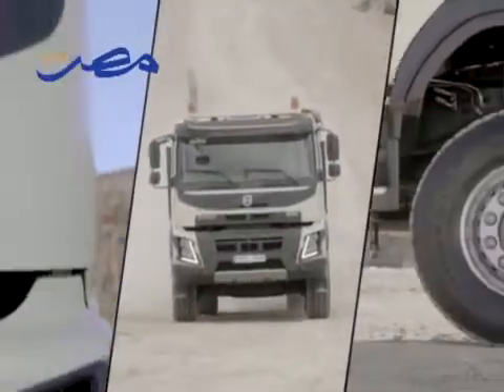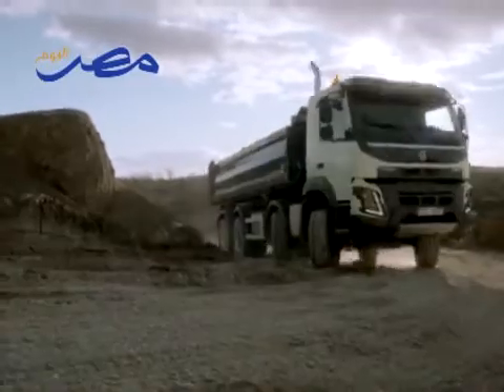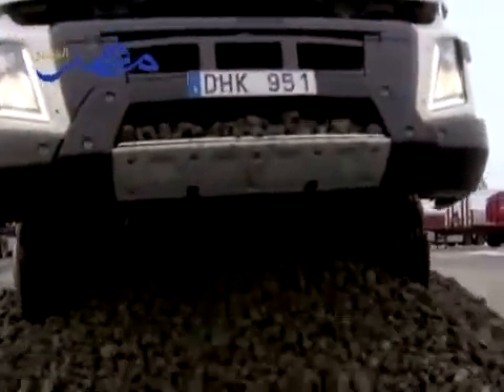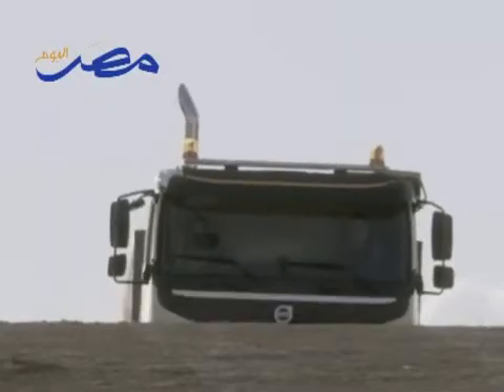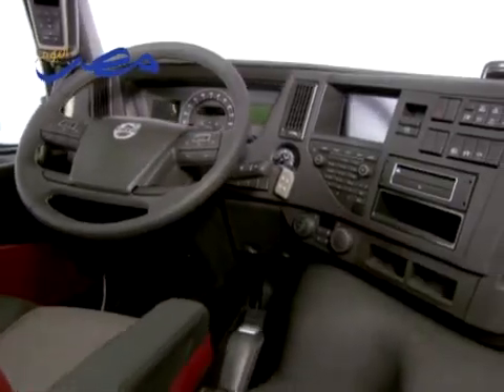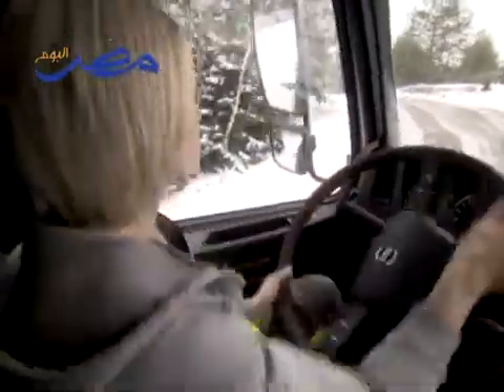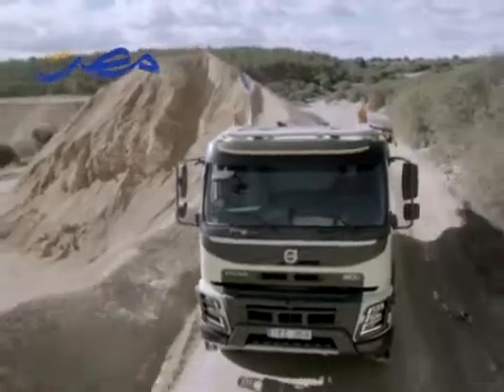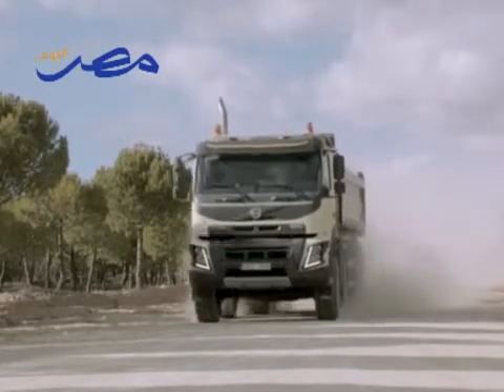The new Volvo FMX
Volvo Trucks unveils the new Volvo FMX at the bauma exhibition in Munich, Germany. The new construction truck is loaded with innovations that benefit haulers as well as drivers. The new Volvo FMX is easier to drive, at the same time as several innovations boost its efficiency and off-road capability. The driver can steer a heavily loaded truck without the slightest effort thanks to a new technology: Volvo Dynamic Steering.